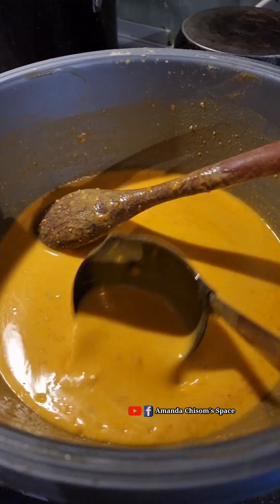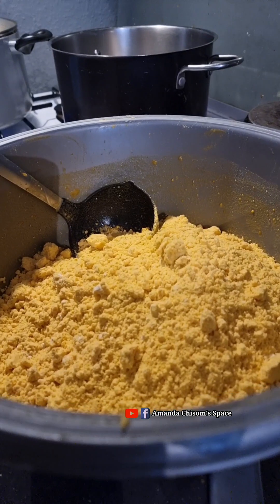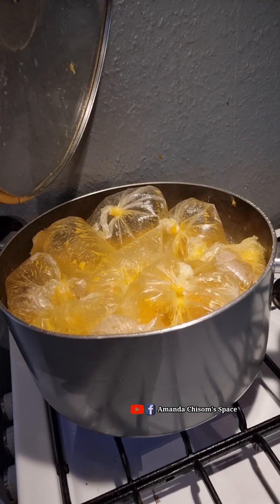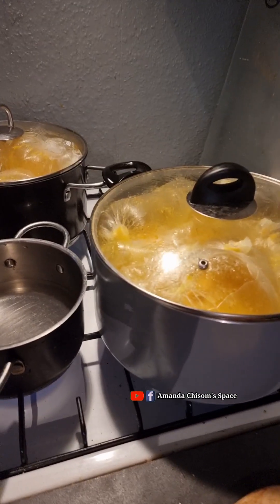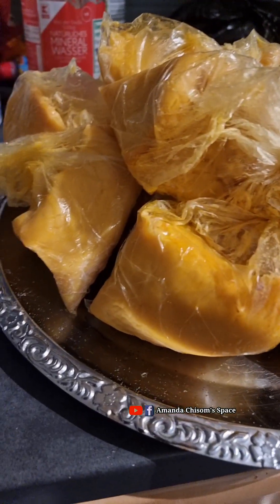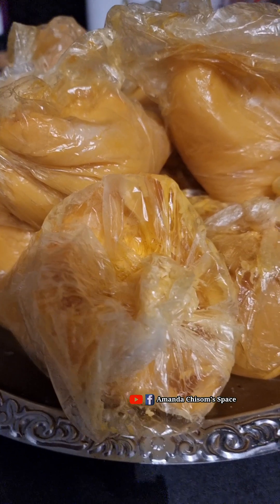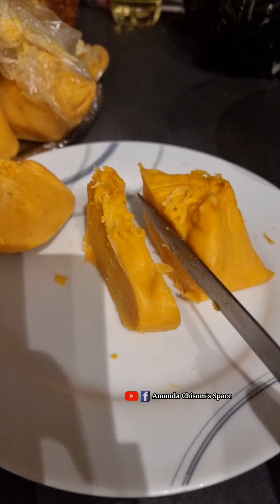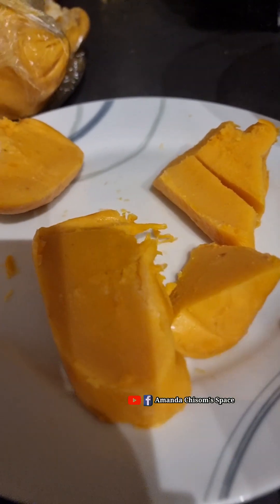HOW I MAKE THIS OKPA NIGHT MILE, EASY AND YUMMY 😋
how to make